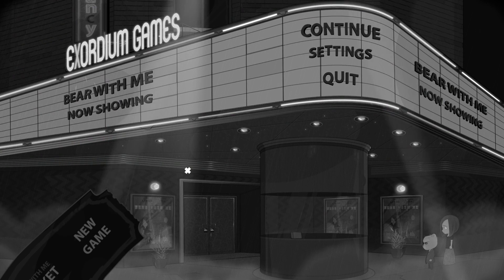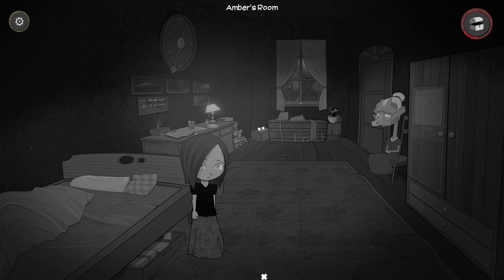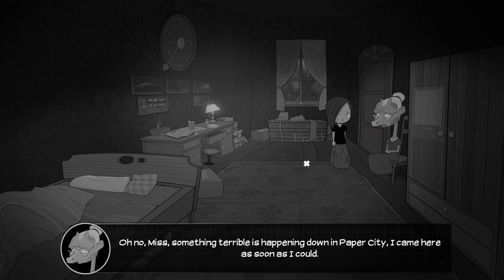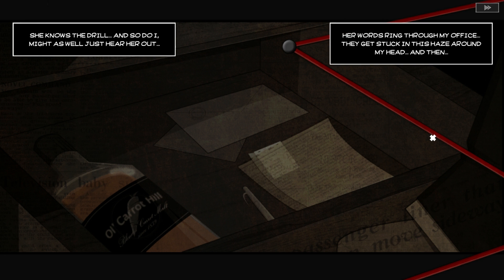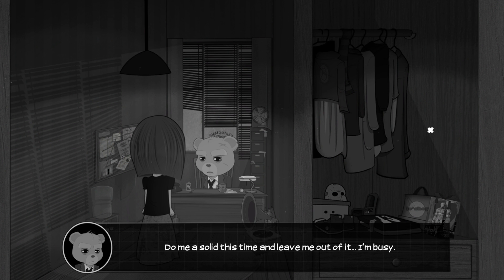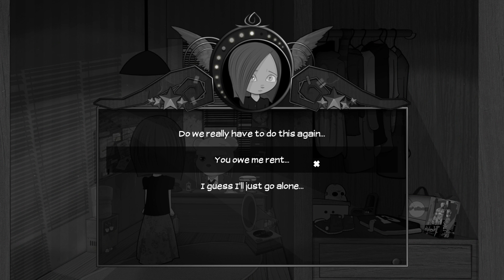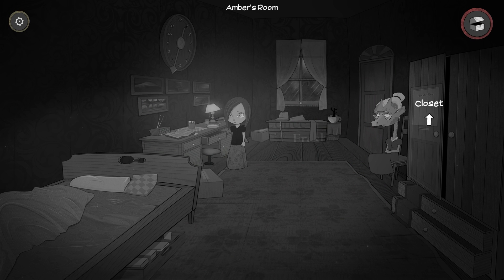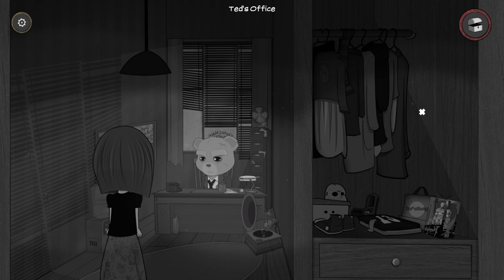Bear With Me \\ Reef's Indie Samplers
Bear With Me is an episodic noir adventure game. Amber is trying to find her missing brother while being aided by her trusty teddy, Ted E. Bear.

Episode 1: Being haunted by nightmares, Amber wakes up in the middle of the night only to find out that her brother Flint is missing. She seeks help from her trusted teddy, Ted E. Bear, a retired grumpy old detective. The dynamic duo sets out to hunt for clues and interrogate all the witnesses and suspects unaware of the dangers that recently started happening to residents of Paper City. The plot thickens as a mysterious "red man" has been seen starting fires around Paper City and looking for little miss Amber.

Episode 2: At the end of the first episode, the search for Amber’s missing brother led the duo to a black-and-white metropolis inhabited by Amber’s other toys, who moonlight as the hard-nosed underbelly of Paper City. The elusive Red Man, suspected as the cause of sprawling fires, still serves as an omnipresent menace in Episode 2. Their search will cross paths with a new roster of allies and suspects including CBG, a former detective who now believes surveillance cameras are strapped to the seagulls throughout Paper City. If it’s true, they’ve likely filmed the nefarious deeds of the Reef King, crime lord and operator of Westpaw Casino. He isn’t the only menace Paper City residents fear; Tigren, a local voodoo queen, has a staggering reputation of her own.